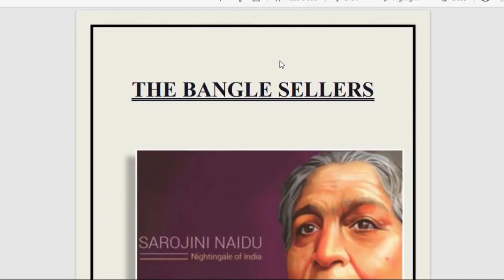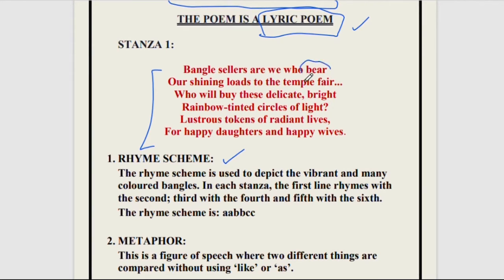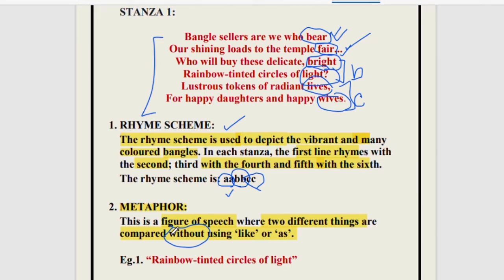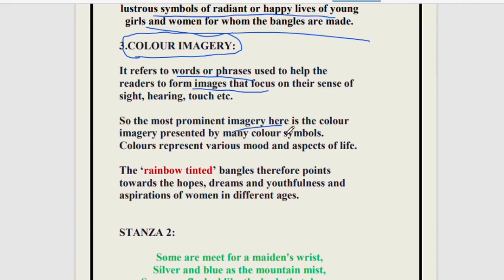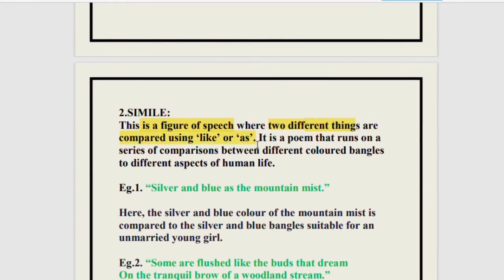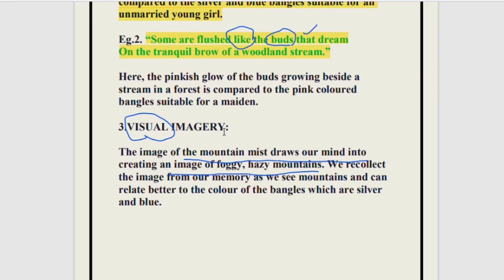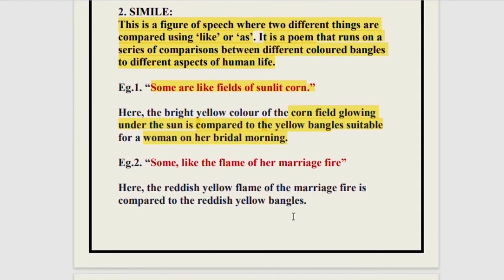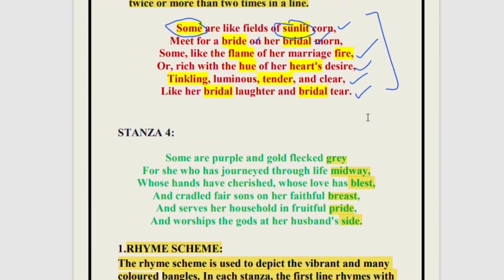BANGLE SELLERS - SAROJINI NAIDU ICSE 9 and 10 - LEARN ENGLISH LITERATURE-QUESTIONS FIGURE OF SPEECH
- Bangle sellers continued . easiest explanation with questions   WITH TEST SERIES SEQUENTIALLY TO BE PROVIDED- ICSE, ISC, CBSE, WEST BENGAL BOARD- SPEAK GRAMMATICALLY CORRECT SENTENCES AT EASE- ENGLISH LITERATURE - IX X CLASSES score atleast 85 percent.

Good luck.